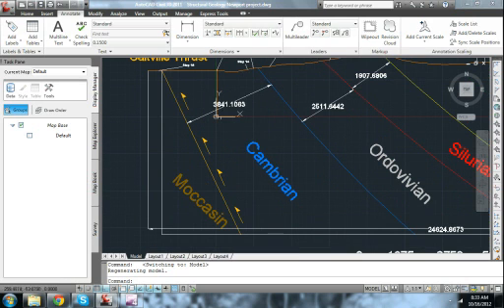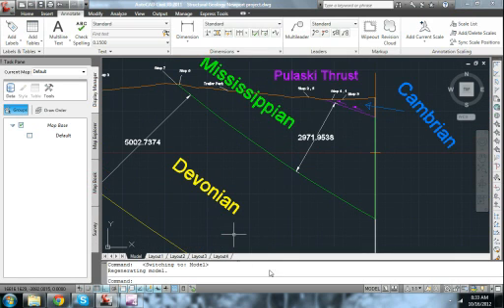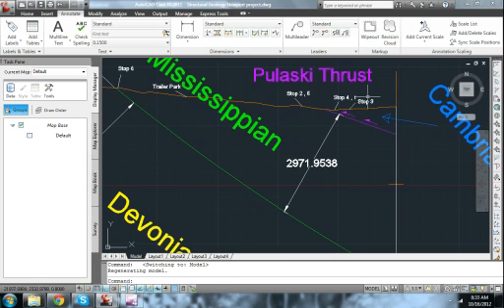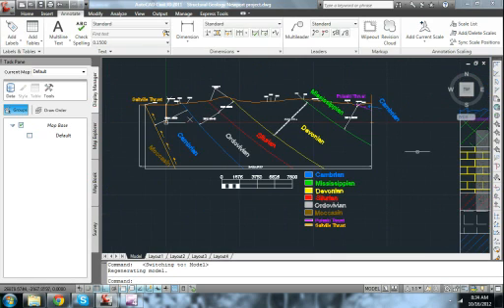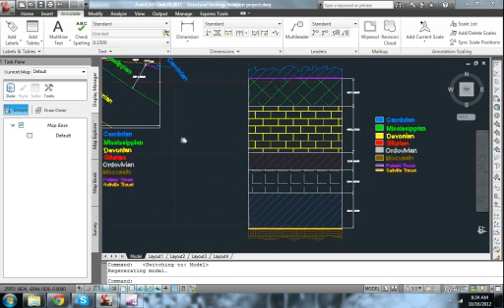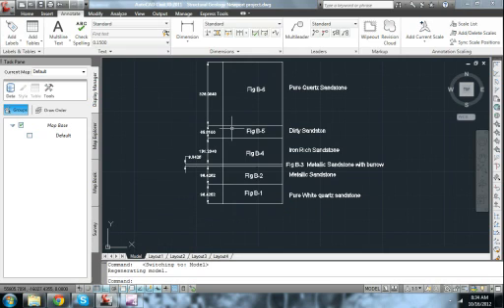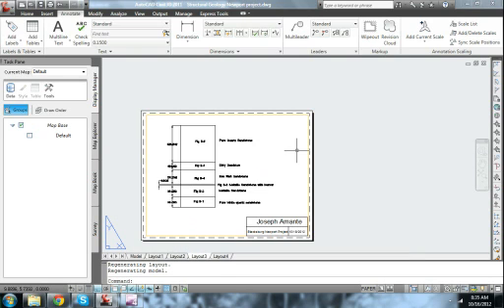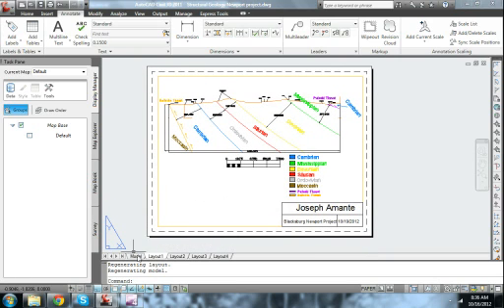Blacksburg Newport Structure Project Cross Section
Blacksburg Newport Structure Project Cross Section. Virginia Tech Fall 2012